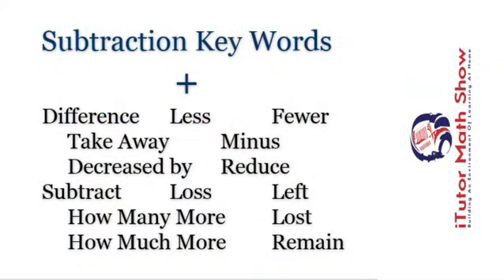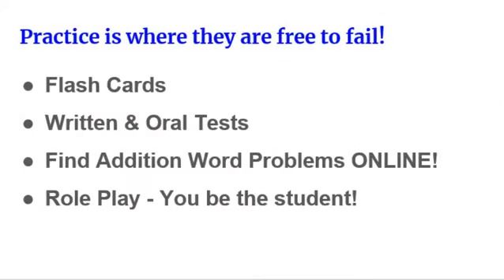Word Problem Fundamentals - Subtraction - April 11, 2019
In this episode I discuss some key words and concepts surrounding Subtraction word problems.